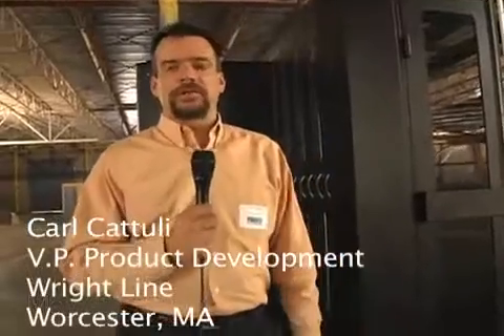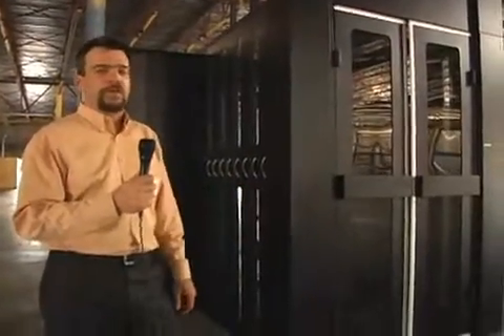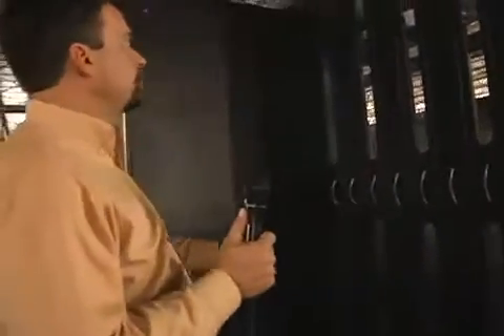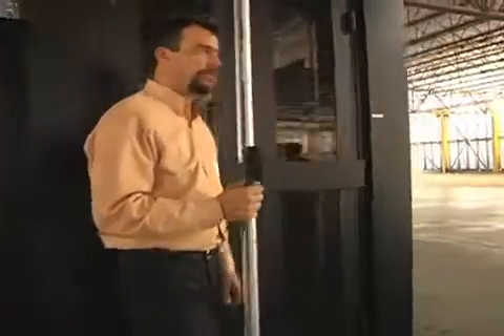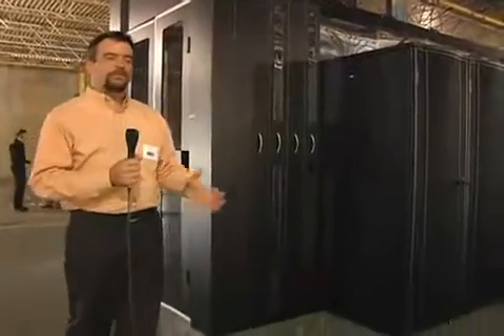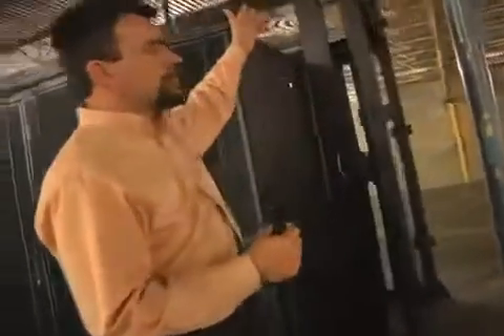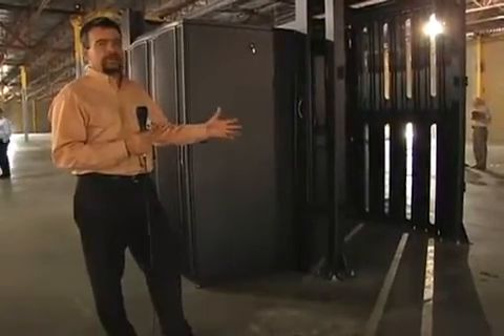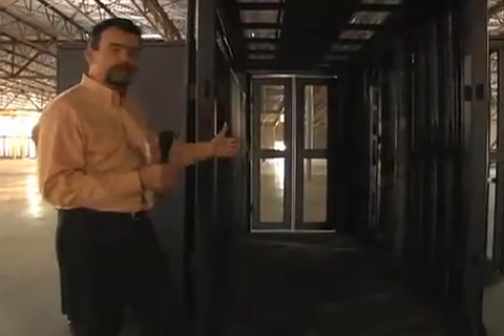Wright Line Total Containment Hot Aisle Overview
Solving Air-Flow-Management Problems in the Data Center
Wright Line Teams with Advanced Data Centers (ADC) to Develop Scalable, Green
 Independent Containment System - Product Overview
Presented by Carl Cottuli, Wright Line's Vice President of Product Development and Services